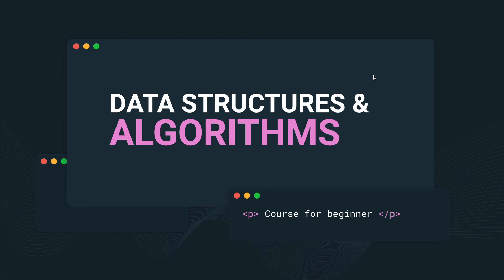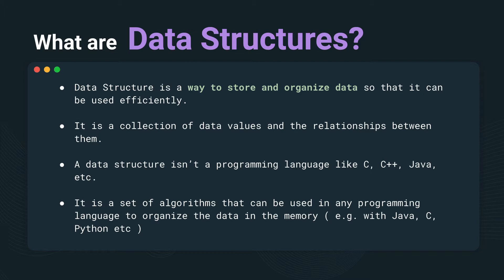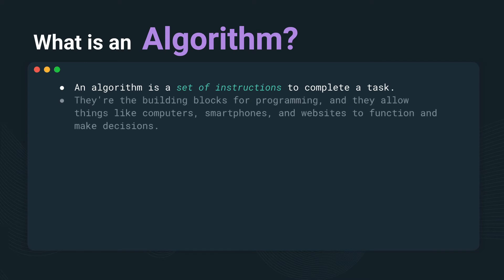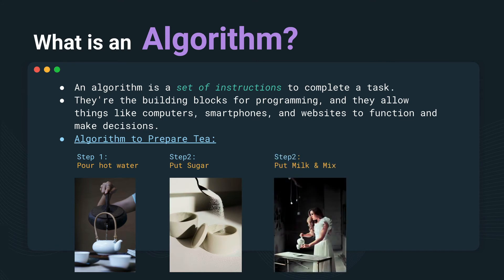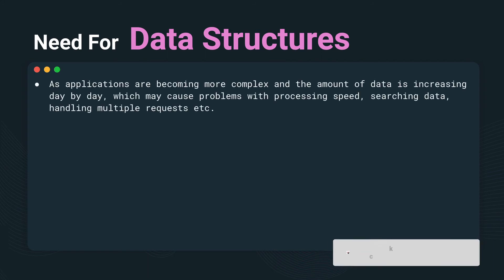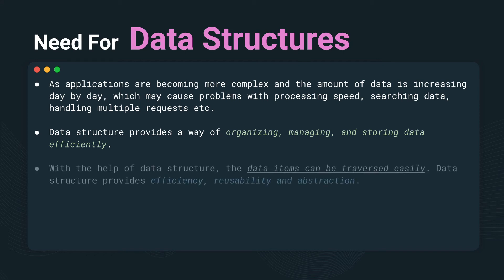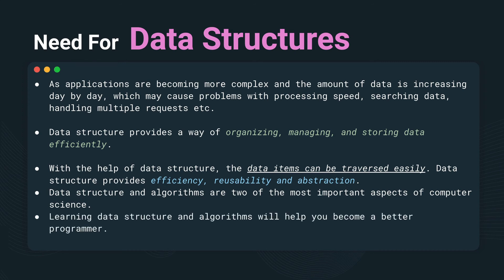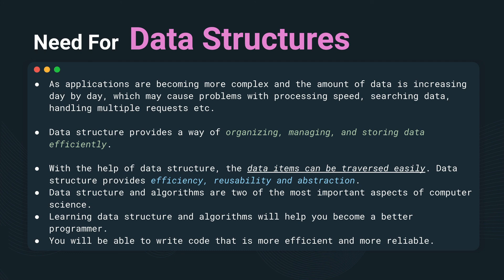#1 What Are Data Structures and Algorithms? | Why Learn Data Structures and Algorithms?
What Are Data Structures and Algorithms?

data structures and algorithms pdf,
data structures and algorithms notes,
use of data structures and algorithms in real life,
should i learn data structures and algorithms before programming,
10 importance of data structure,
why data structures and algorithms are important to learn, codeytek,
is data structures and algorithms hard,
need of data structure in c,
is it necessary to learn data structures and algorithms for,

Social Links